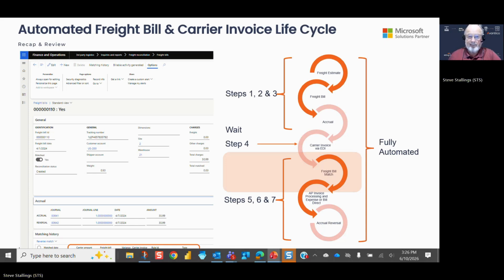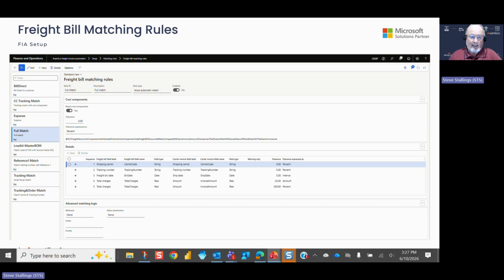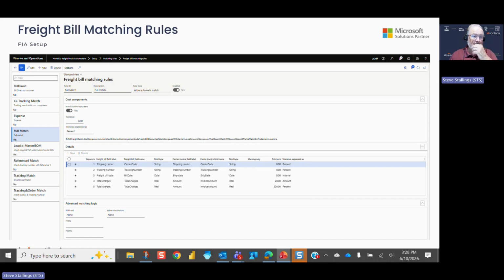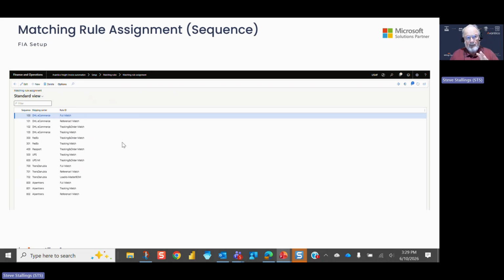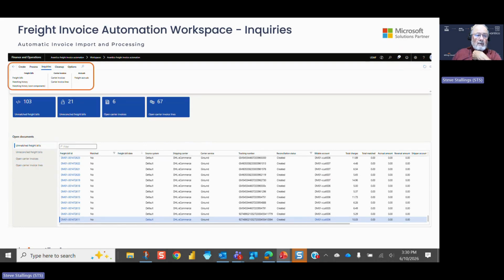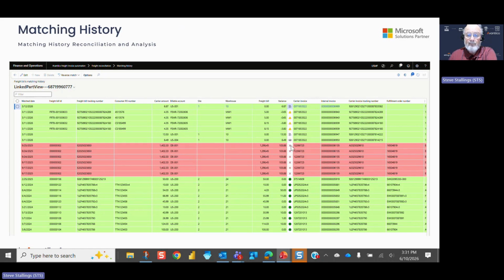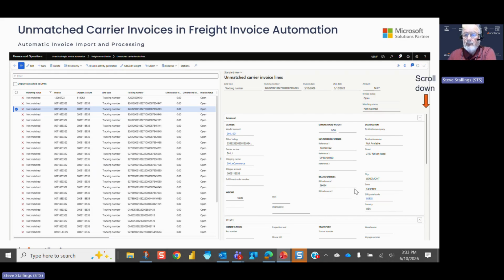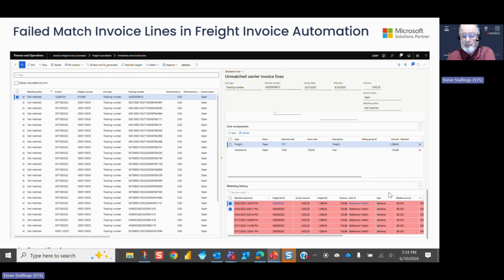Freight Invoice Automation (FIA) Demo | Automate Freight Matching & Prevent Costly Overcharges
In this demo, Steve Stallings demonstrates the Freight Invoice Automation (FIA) solution for Microsoft Dynamics 365 Finance and Supply Chain, focusing on how configurable matching rules automatically reconcile carrier invoices against freight bills to reduce manual effort and identify billing discrepancies.

Freight Invoice Automation enables organizations to define multiple matching scenarios, tolerances, and carrier-specific rule sequences so invoices can be automatically classified as full matches, partial matches, or exceptions requiring review. This helps finance and logistics teams improve invoice accuracy, accelerate reconciliation, and prevent overpayments.

In this walkthrough, you'll see how to:

-Define intelligent matching rules for freight invoices
-Automate carrier invoice reconciliation in Dynamics 365
-Identify exceptions, variances, and overcharges faster
-Gain visibility into invoice matches before payment approval

Freight Invoice Automation extends standard Dynamics 365 Finance capabilities by introducing intelligent matching logic, configurable tolerances, automated reconciliation workflows, and detailed audit visibility into carrier billing activity. Organizations can tailor matching rules to their operational requirements while maintaining control over invoice accuracy and payment approvals.

This allows finance, transportation, and supply chain teams to automatically validate thousands of freight invoices, quickly identify overcharges, reduce reconciliation effort, and resolve carrier disputes before payments are processed.

Explore how Avantiico's Freight Invoice Automation solution helps organizations automate freight reconciliation, reduce transportation costs, and improve visibility into carrier spending.

Chapters
0:00 Introduction
1:56 Define Intelligent Matching Rules
3:59 Automate Carrier Invoice Matching
4:57 Monitor Exceptions in Real Time
6:19 Review Match Results & Audit History
7:38 Investigate Overcharges and Variances
9:42 What's Next: Payments & Analytics [3. FIA Dem...ules-en-US | Word]